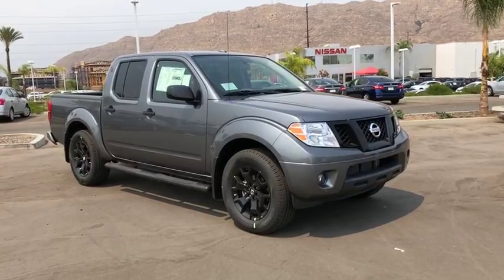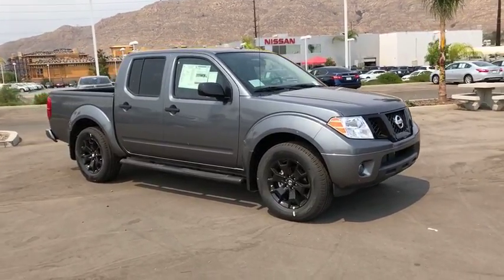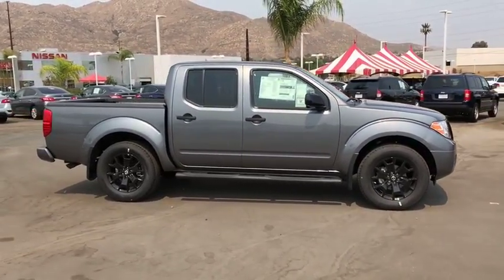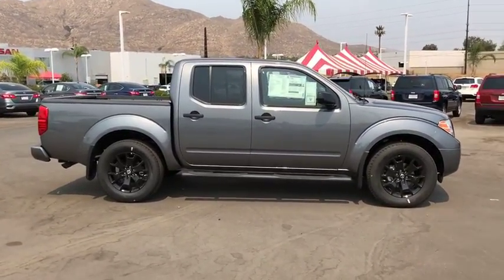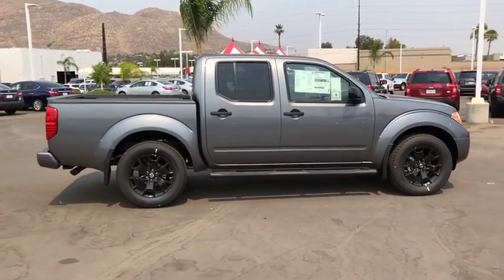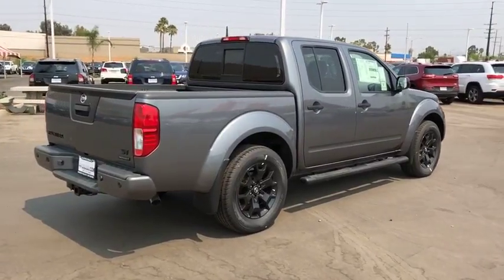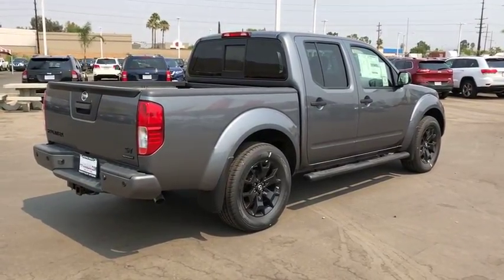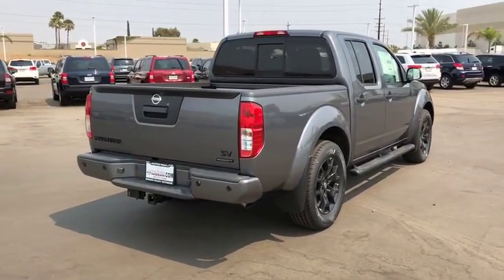2018 Nissan Frontier Moreno Valley, Riverside, Hemet, Perris, Temecula, CA N23636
Gun Metallic N 2018 Nissan Frontier available in Moreno Valley, California at Raceway Nissan. Servicing the Riverside, Hemet, Perris, Temecula, CA area.

Raceway Nissan
6030 Sycamore Canyon Blvd